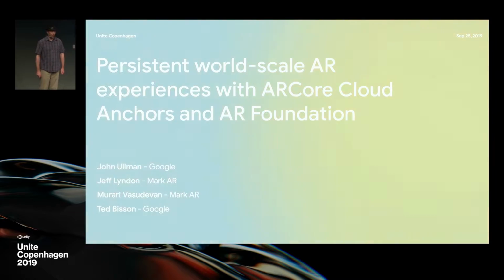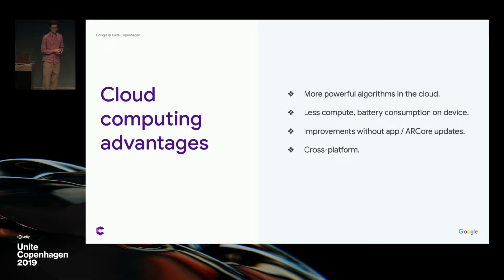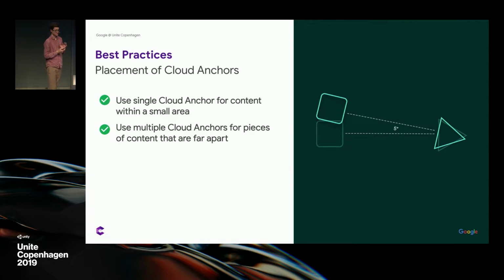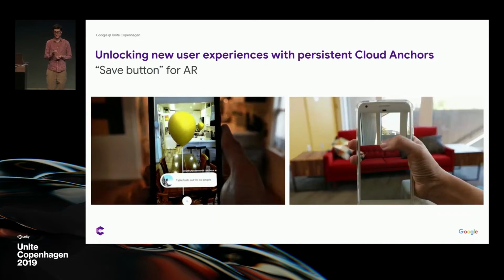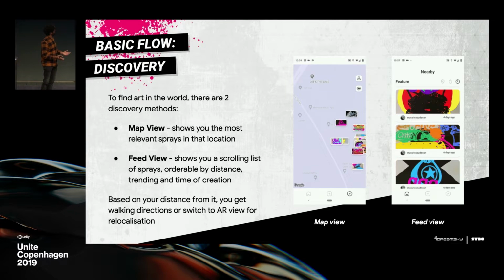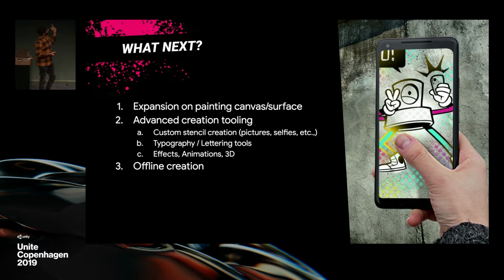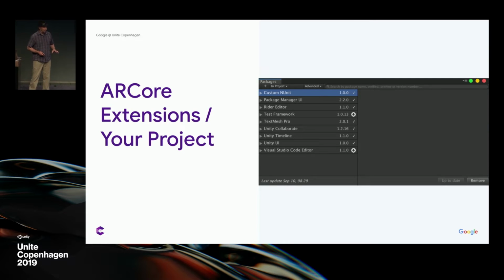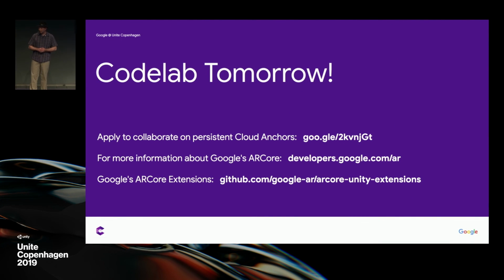Persistent world-scale AR experiences with ARCore - Unite Copenhagen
Google engineers walk through ARCore's Cloud Anchors feature, which will soon allow world-scale persistent augmented reality experiences. Cloud Anchors gives developers the ability to create AR experiences that are shared by multiple users both simultaneously and across a large time frame.

Speakers:
Ted Bisson - Google
Murari Vasudevan - SYBO Games
Jeffrey Lyndon - iDreamSky
John Ullman - Google